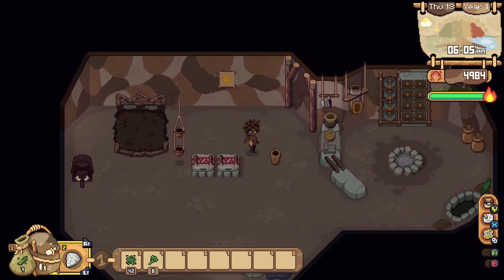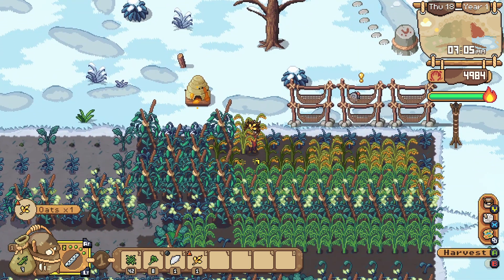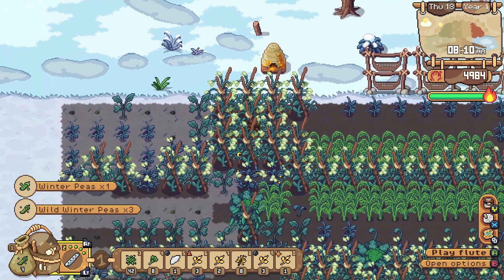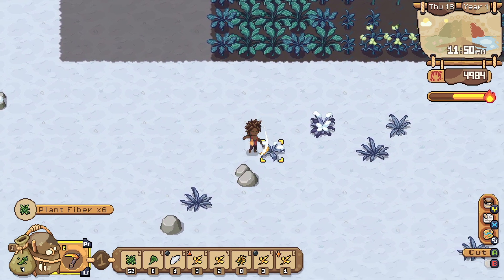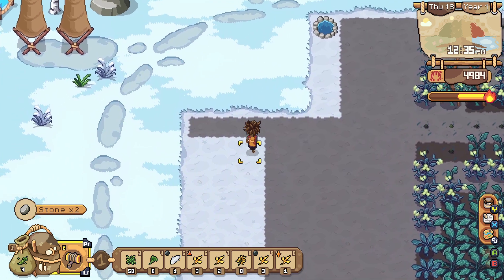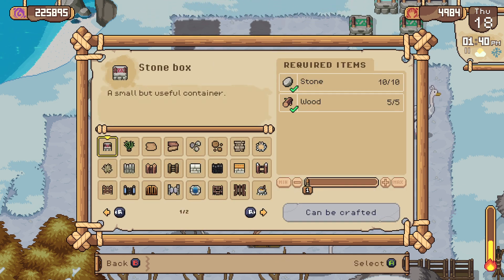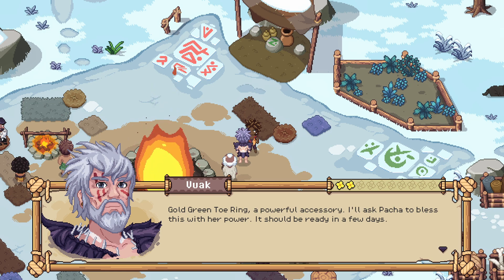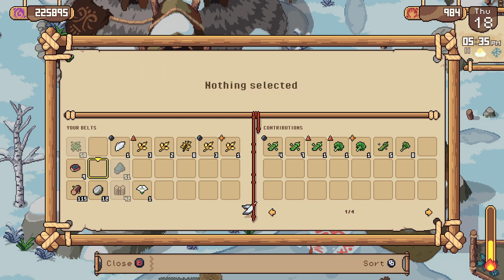Roots of Pacha Ep.99: Moving a few Buildings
Year 1
Season: Winter
Day 102
DOW: Thursday
Family Friendly Content